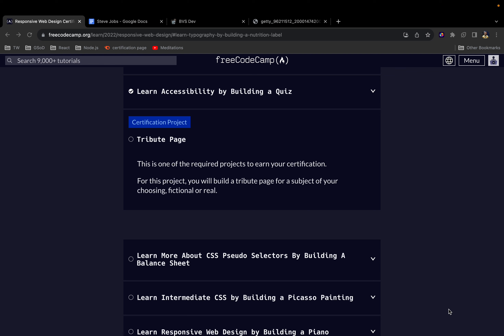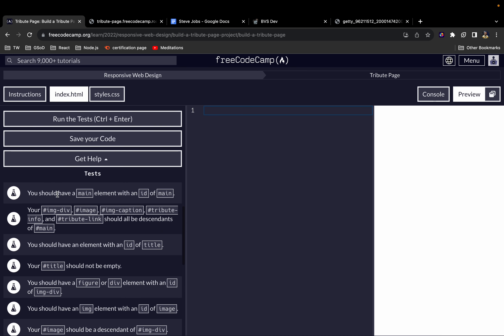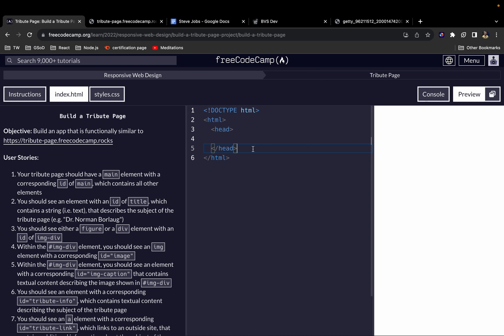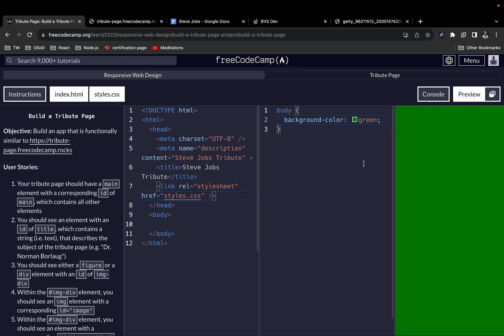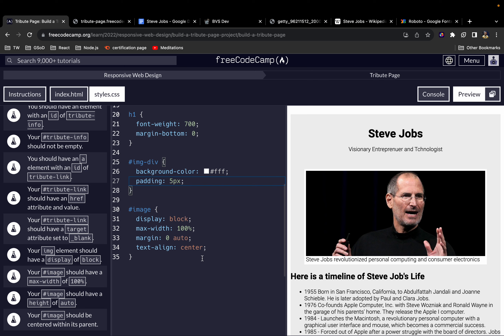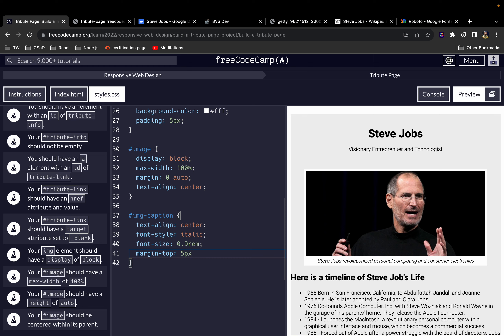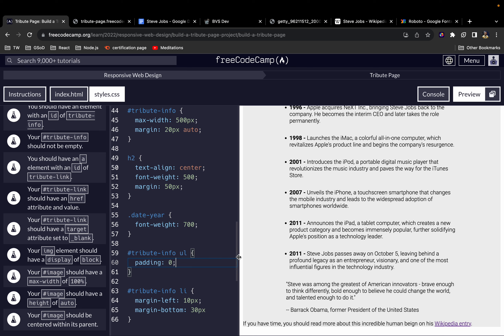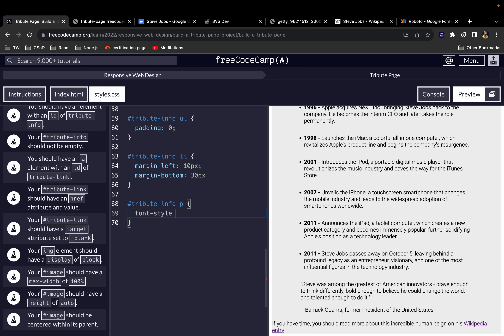FreeCodeCamp Walkthrough | Tribute Page Project - HTML & CSS Tutorial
Timestamps
00:00 Intro
00:35 HTML | Writing the markup
22:17 CSS | Adding the styles
37:29 Conclusion

This is one of the five certification projects for the FreeCodeCamp Responsive Web Design Curriculum. The video is part of a series of walkthrough videos on the freeCodeCamp curriculum. FreeCodeCamp is a great resource to start learning programming.

- Web Development
- FreeCodeCamp